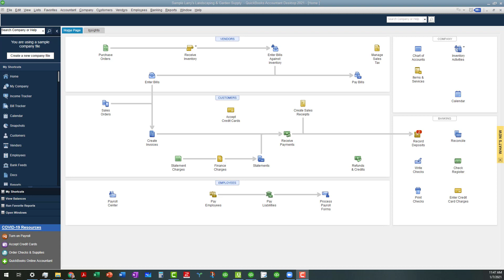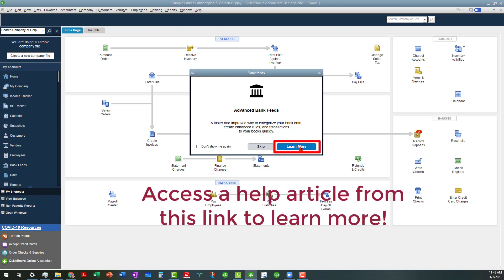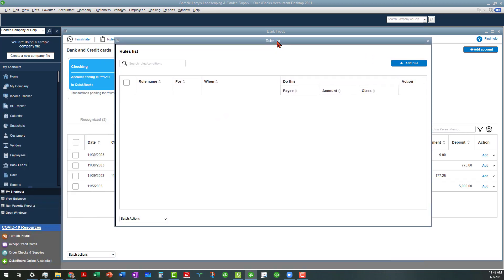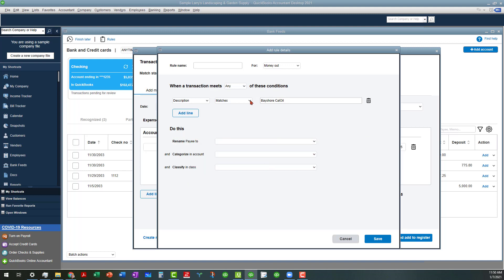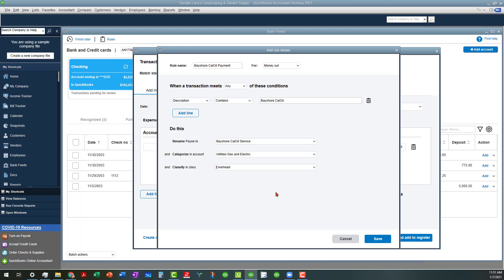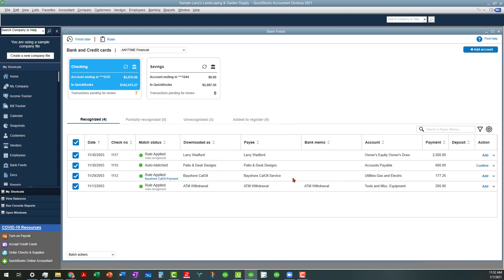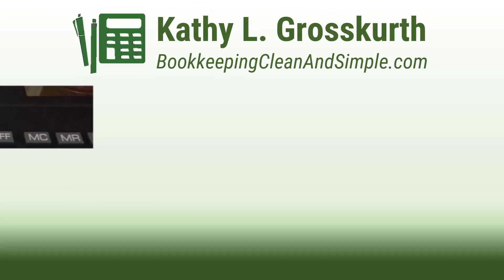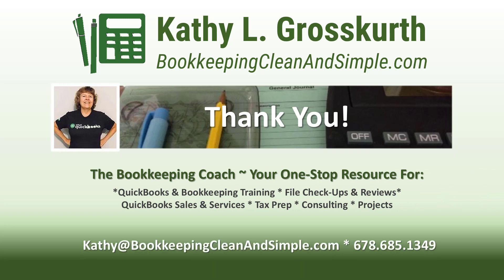QuickBooks Desktop - Enhanced Bank Rules Overview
A mini deep-dive into the Enhanced Bank Rules center - part of the new and improved Advanced Bank Feeds Center in QuickBooks Desktop 2021!